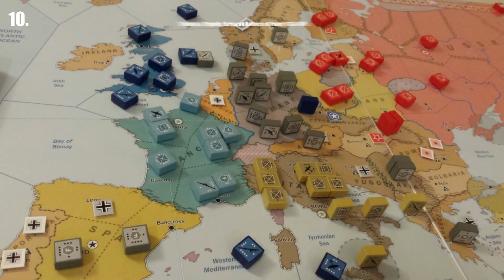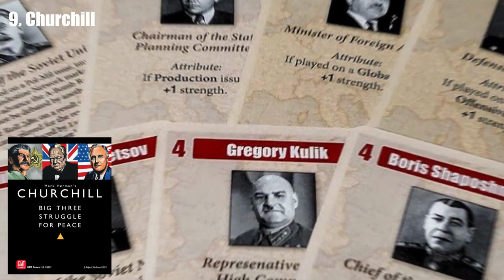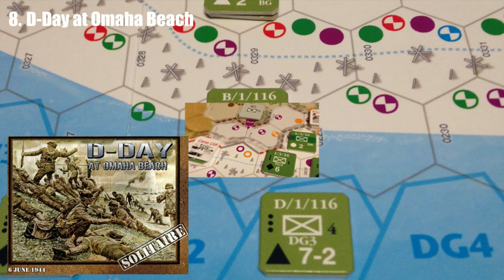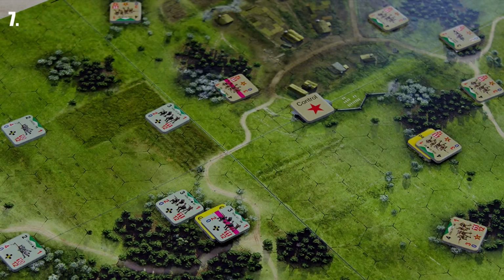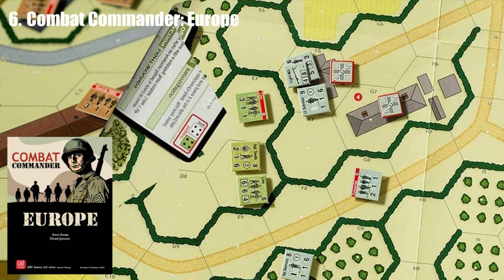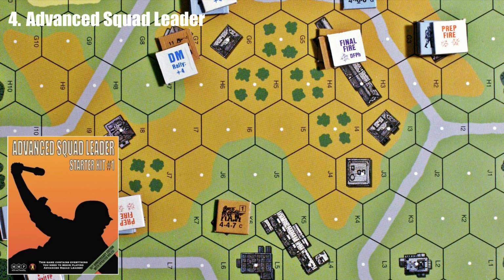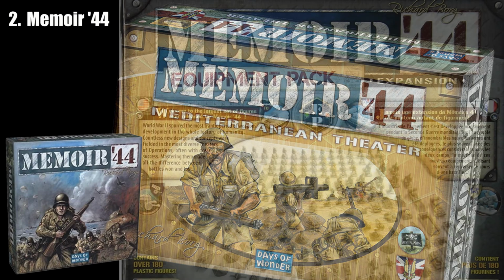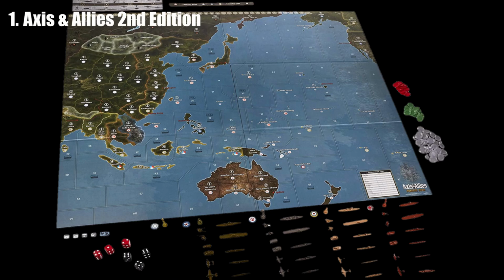Top 10 Best WW2 Strategy Board Games | Best WW2 Tabletop War Games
In this video, we'll explore the top 10 best WW2 war strategy board games, including both new releases and vintage wargame classics. From intense second world war wargames to immersive popular tabletop games, we've got you covered. Watch now to discover the best WW2 board games for your collection!

🛒 GAMES

Axis and Allies Revised
Axis & Allies 1942 2nd Edition
Axis and Allies 1941
Axis & Allies Europe 1940 2nd Edition
Axis & Allies Pacific 1940 2nd Edition
Churchill
Combat Commander Europe
WW2 Historical Wargame 2014 Reprint
Combat Commander: Pacific 2nd Print
Conflict of Heroes: Awakening The Bear 3rd Edition
D-Day at Omaha Beach
D-Day at Peleliu
D-Day at Tarawa
Memoir '44
Memoir '44: Eastern Front (Expansion)
Memoir '44 Mediterranean Theater (Expansion)
Memoir '44 New Flight Plan (Expansion)
Memoir '44 Through Jungle and Desert (Expansion)
Memoir '44 Terrain Pack (Expansion)
Wings of Glory Starter Set
Wings of Glory: City Game Mat

🛒 AUDIO BOOKS

🎧 Try Audible Plus - Start Listening FREE:
🎧 Try Audible Premium Plus and Get Up to Two Free Audio-books:
🎧 Give the Gift of Audible - Gift Memberships:

🛒 MOVIES